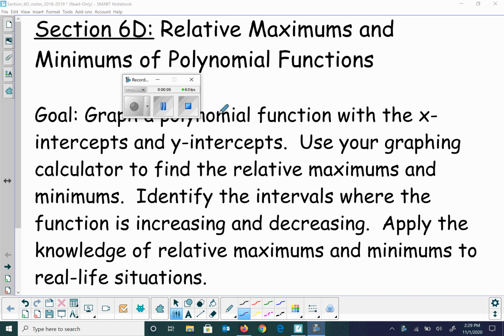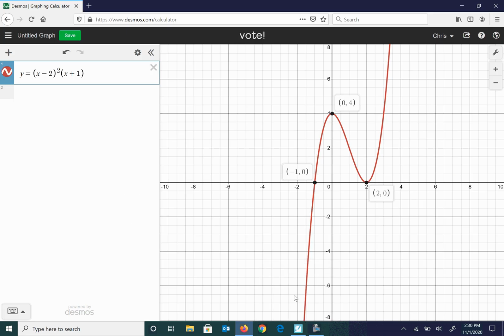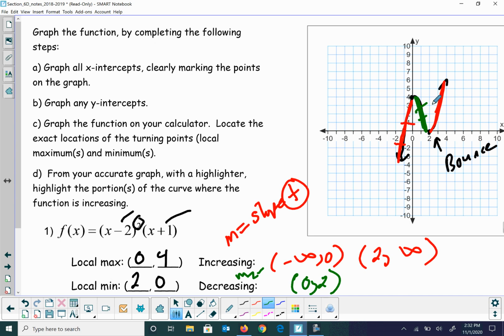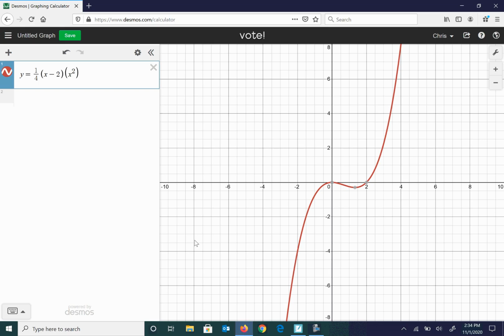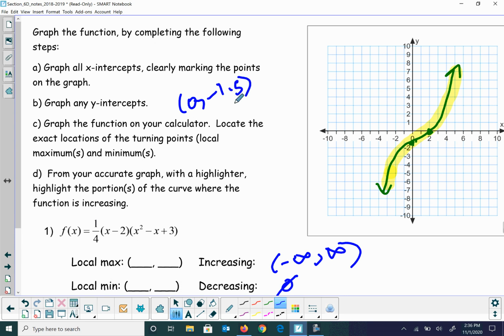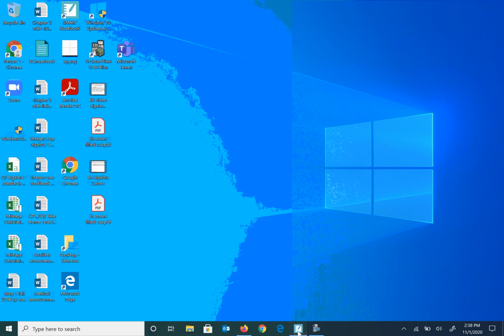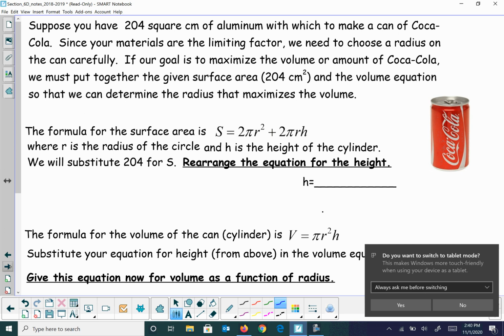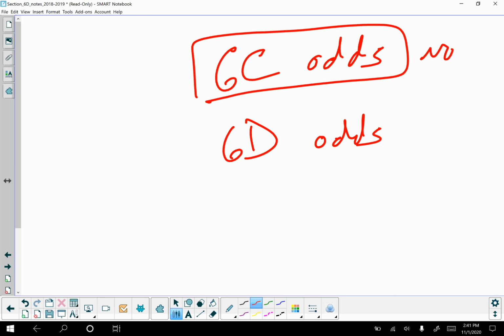6D video notes algebra 2